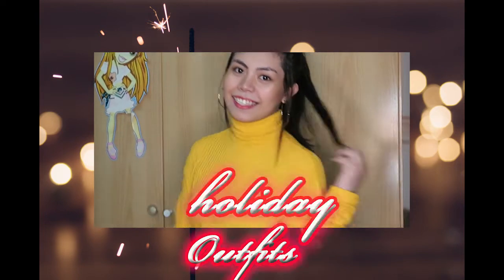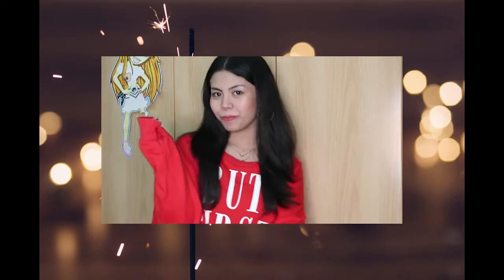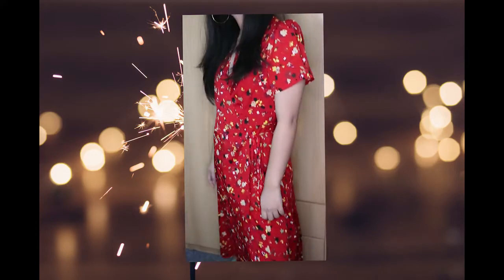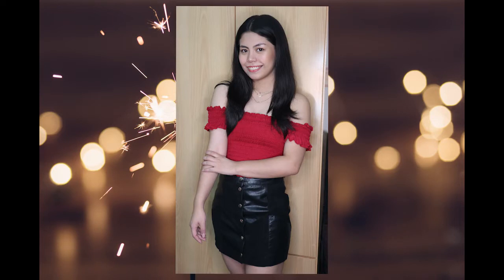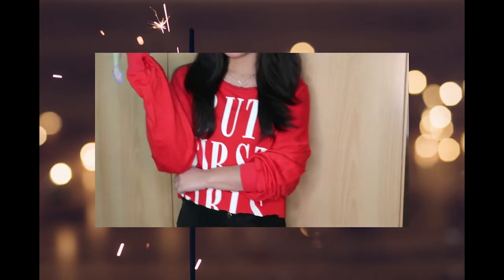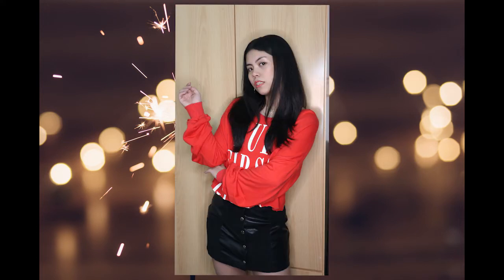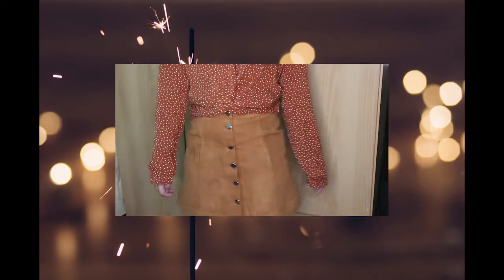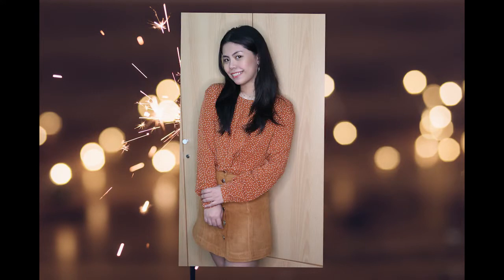LAST MINUTE HOLIDAY OUTFIT IDEAS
Happy New Year guys! I know this is last minute but here’s a mini holiday outfit ideas featuring 6 different outfits perfect for holiday parties and family gatherings.  Love you guys mwaah!